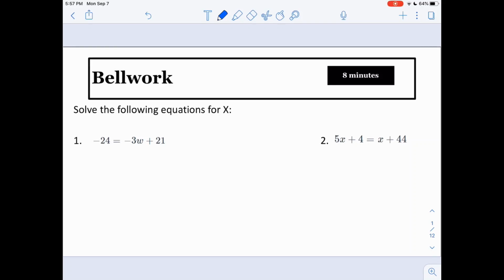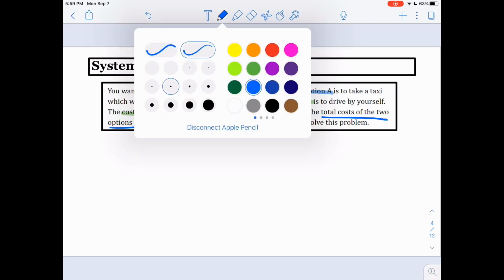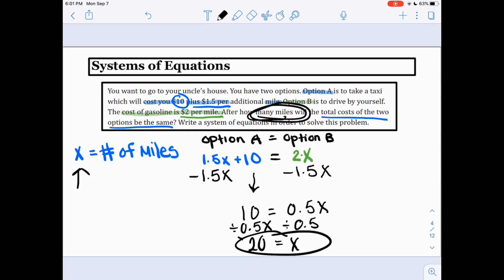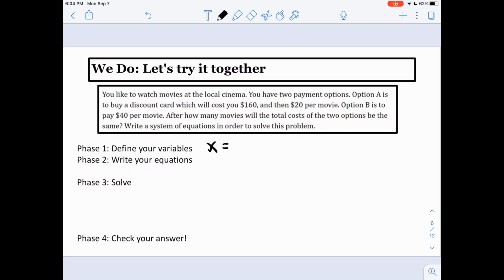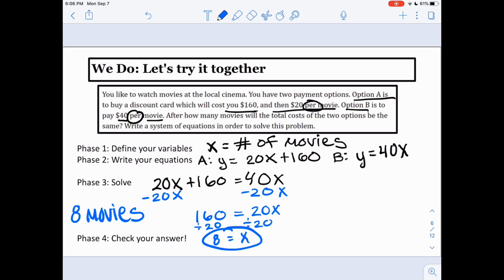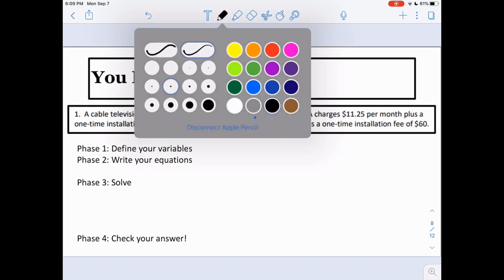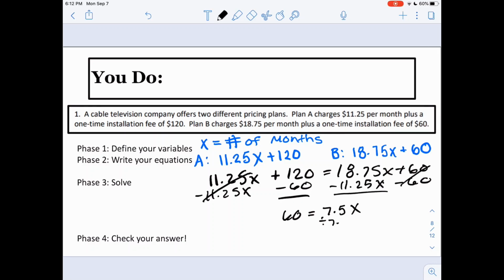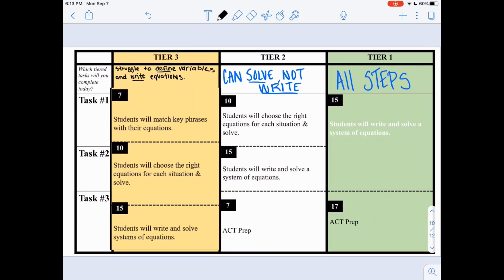Systems of Equations Day 1